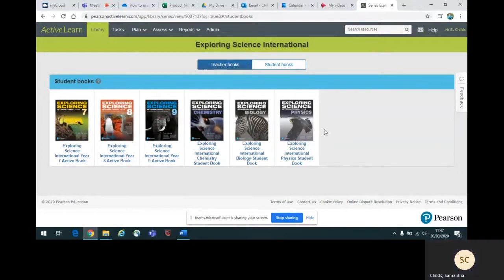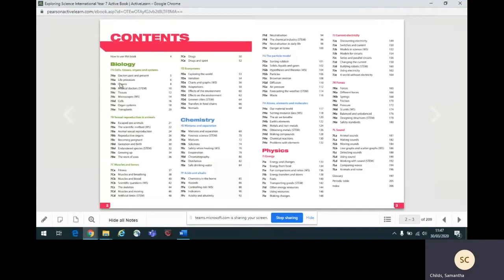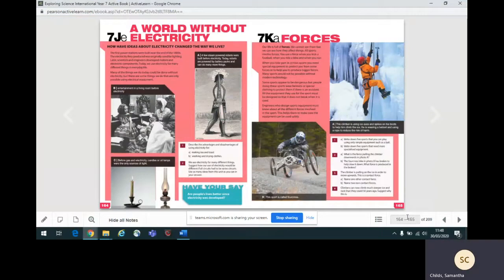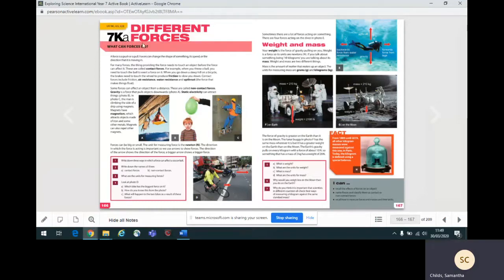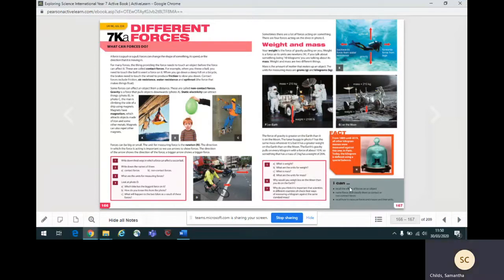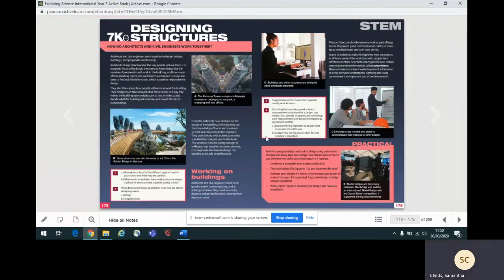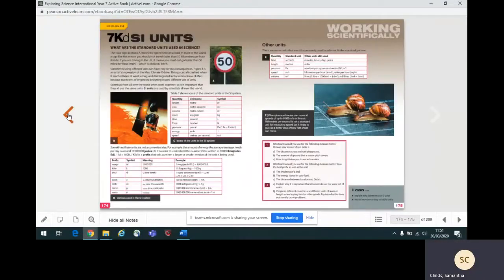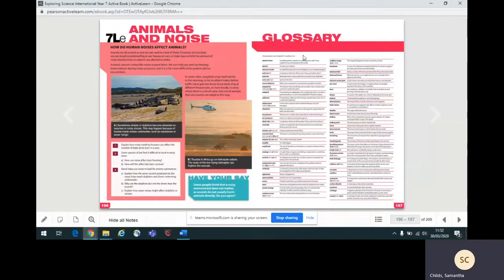How to use Exploring Science International ActiveBook